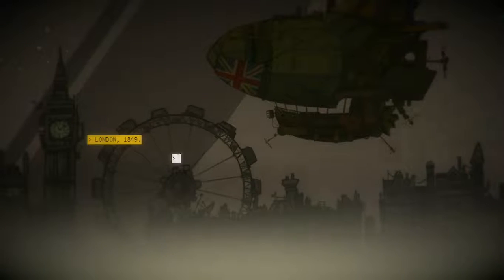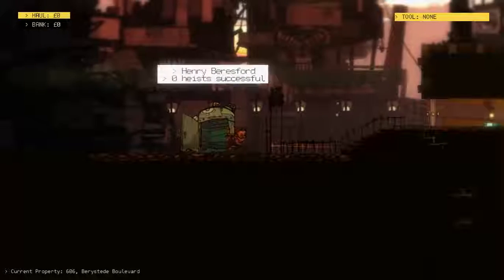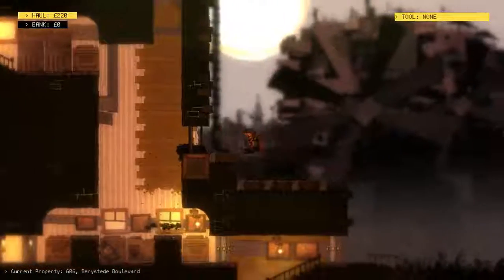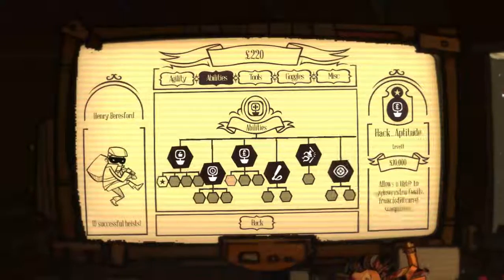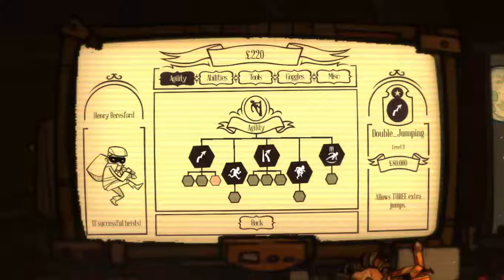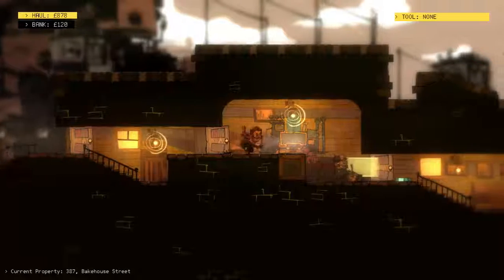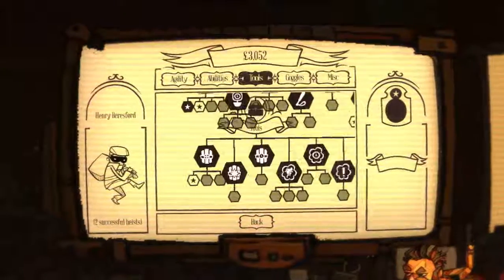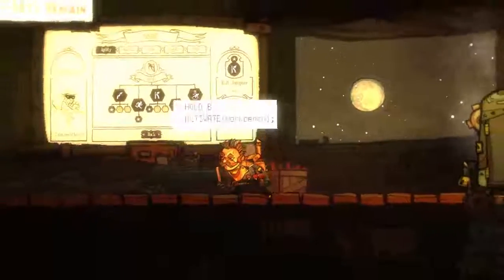Strange career choices in danger - LP The Swindle Ep 1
Let's Play The Swindle, a stealth roguelike game in which we try to prevent the untimely end of our career as a master

burglar by some acts of masterful burglary... and a whole lot of rather amateurish ones. The controls are relatively

simple, but mostly explained in game when they are introduced, so we won't go into too much detail with those.